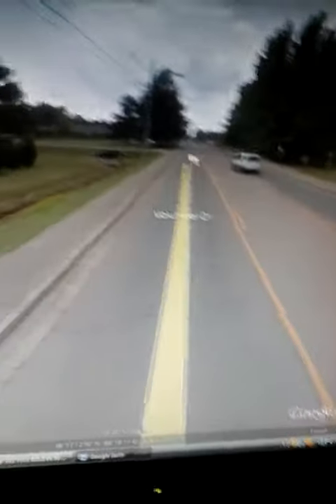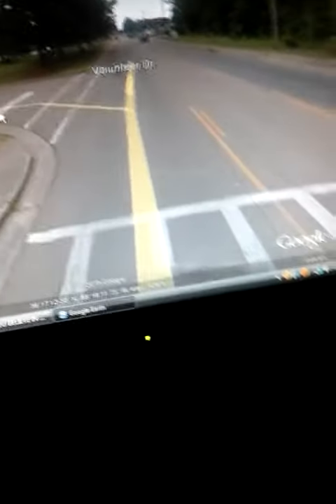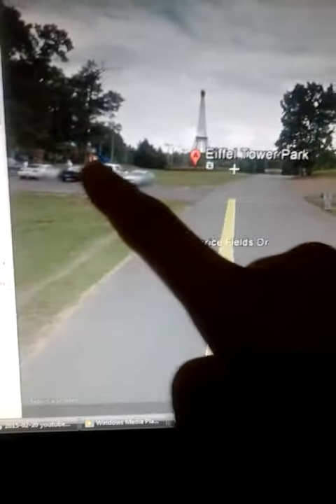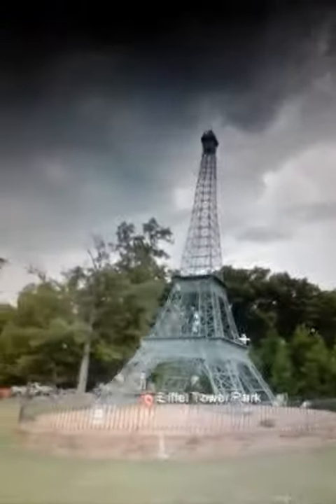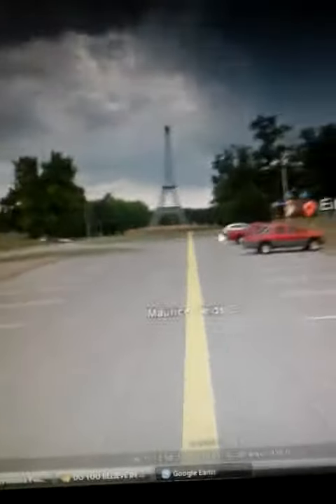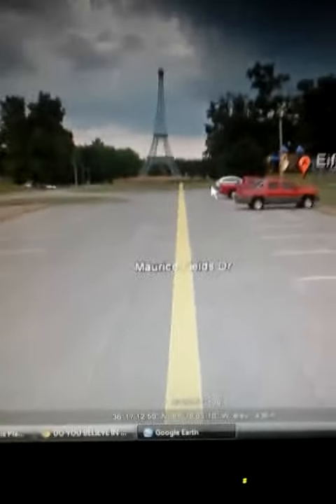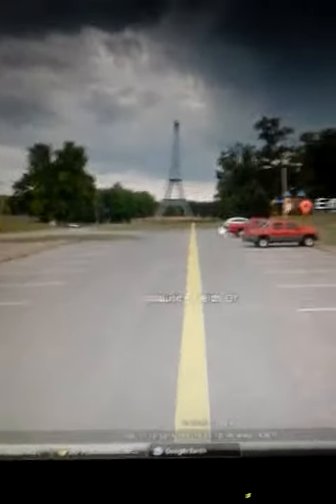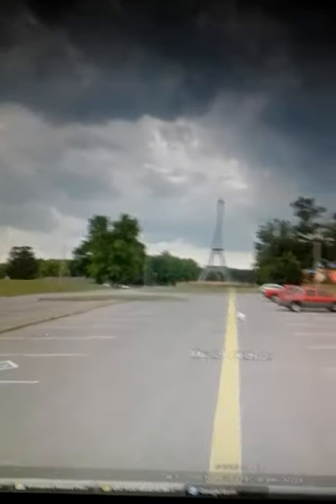Im gona c this n person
I found this copy of the eiffle tower that in gona go 2 in 3 weeks